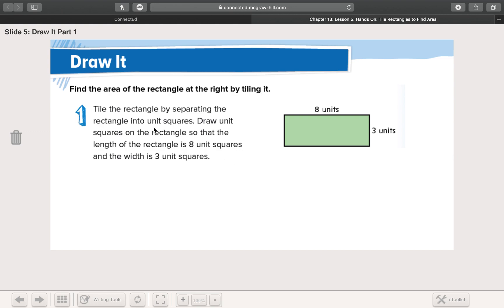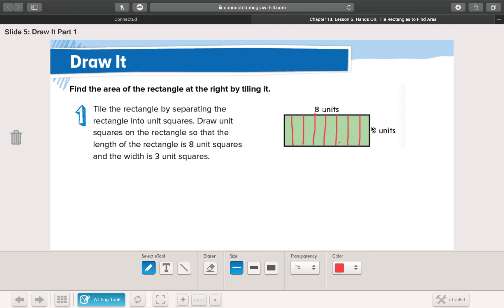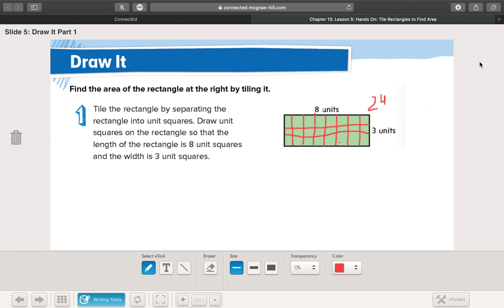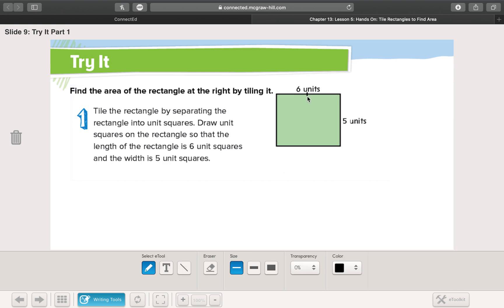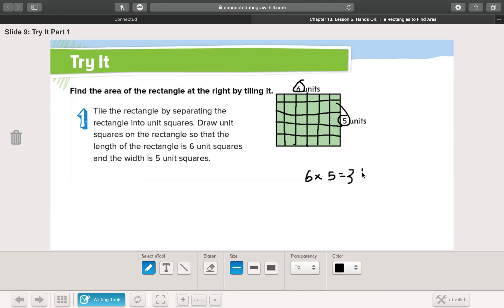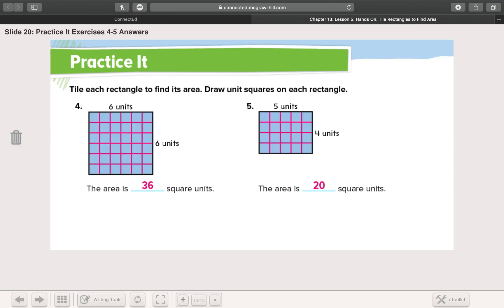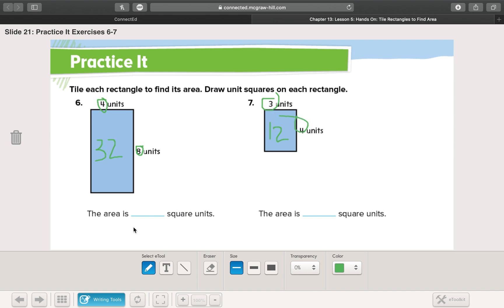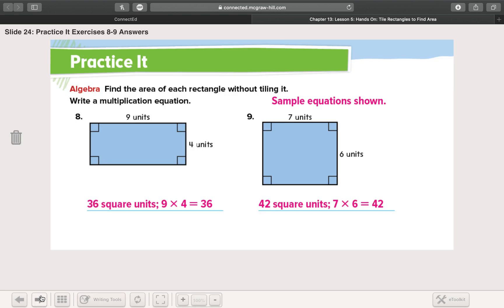Tile Rectangles to Find Area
McGraw Hill 3rd Grade MyMath Chapter 13 Lesson 5 (Hands On: Tile Rectangles to Find Area)